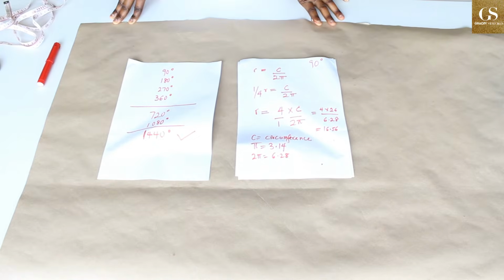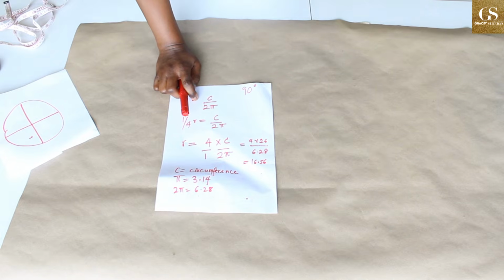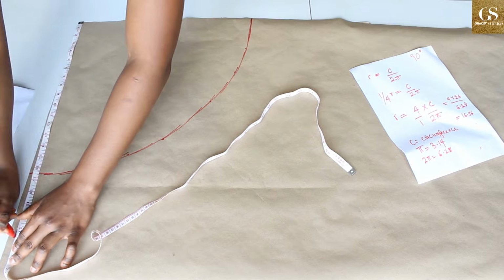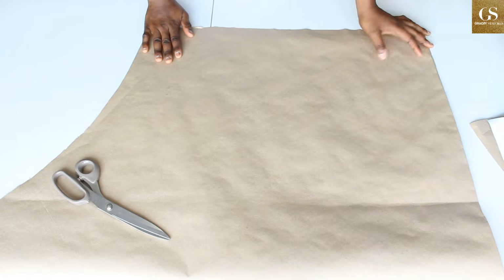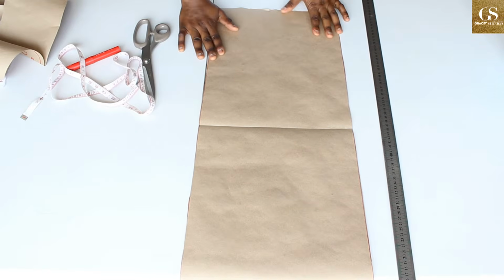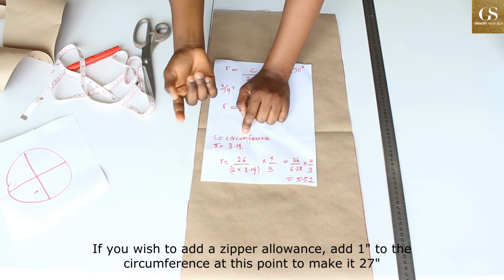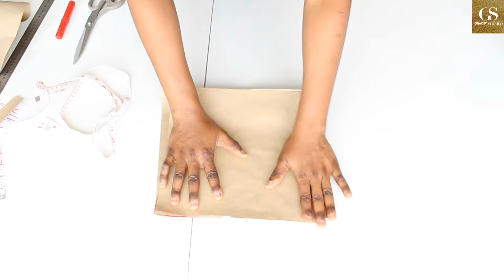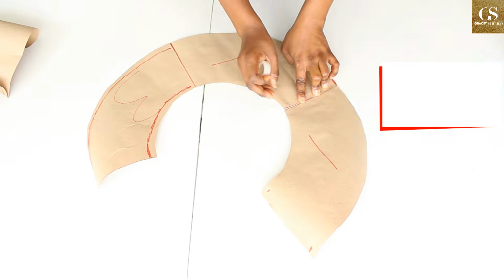How To Cut 90 Degrees, 180 Degrees and 270 Degrees Flare/Peplum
90 degrees, 180 degrees and 270 degrees flare/peplum

In this tutorial, you will not only learn how to cut 3 types of flare/peplum, you will also learn how to fold your fabric so that you don't waste it.

Happy Sewing!